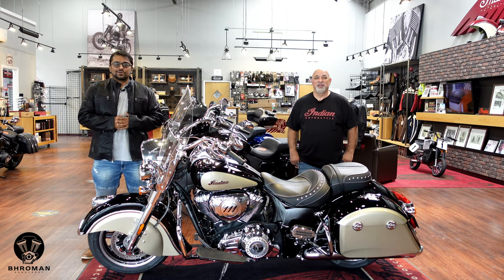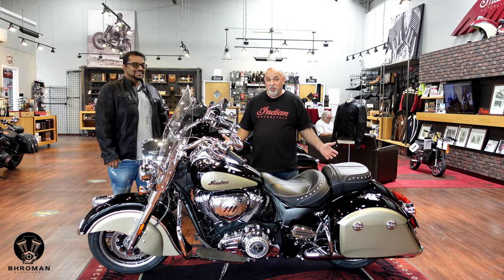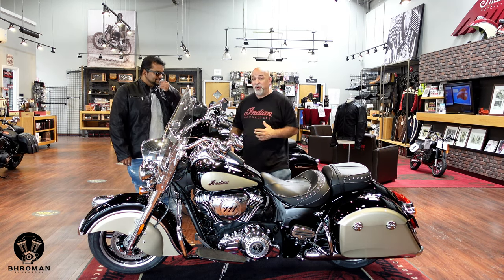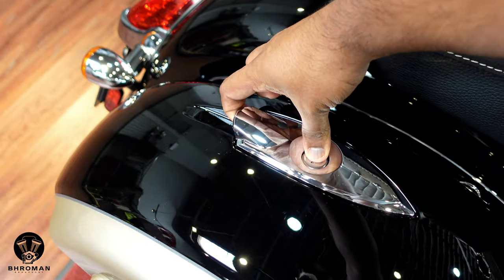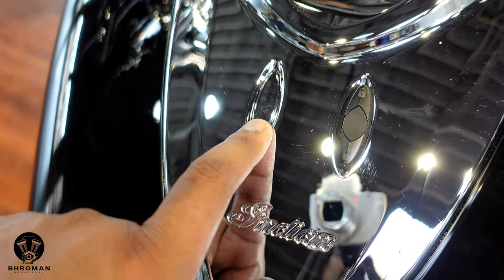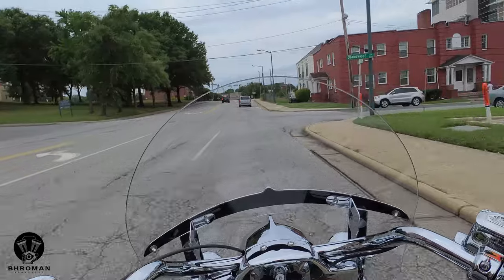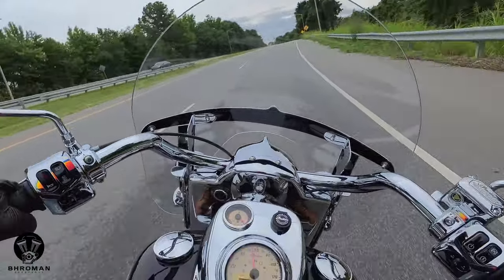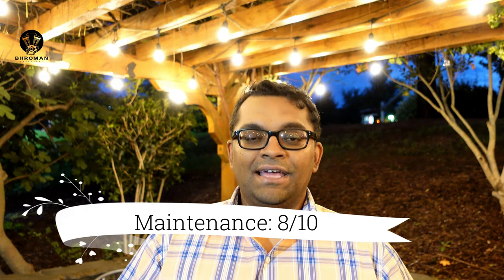2021 Indian Springfield - a Bhroman Review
Welcome to Bhroman Braapsody - your one stop shop for anything that goes BRAAAAP!!! In today’s episode we take a look at the 2021 Indian Springfield. Its Indian's take on a cruiser that blends the classic styling with some modern features.  Listen to the Braap, the cost of ownership, some cool facts and the Bhromance score.